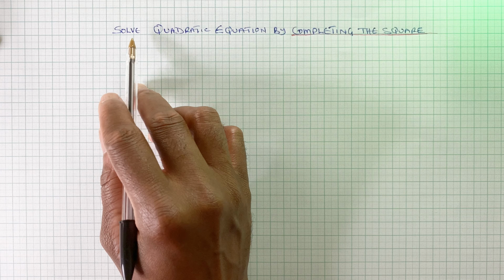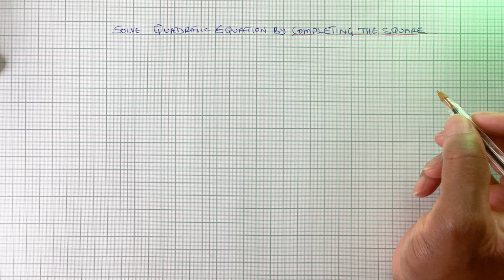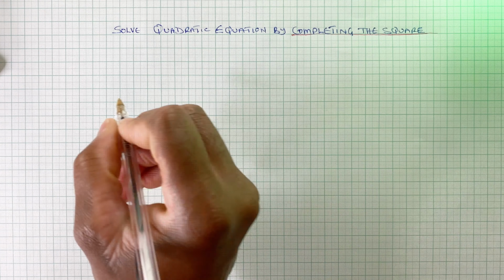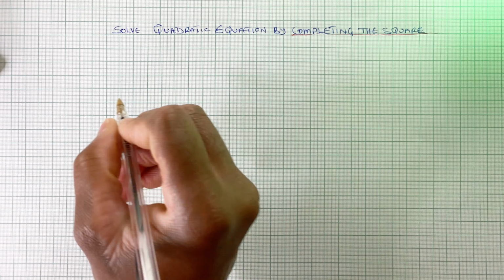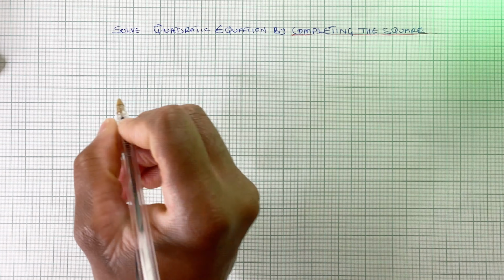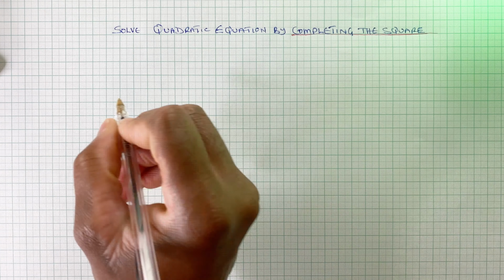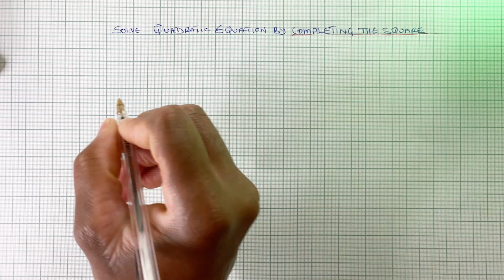2.1.3 - A-Level Maths Y1 Unit 2 - Quadratic & Cubic - Introducing Completing the Square - 2.1.3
Introducing Completing the Square